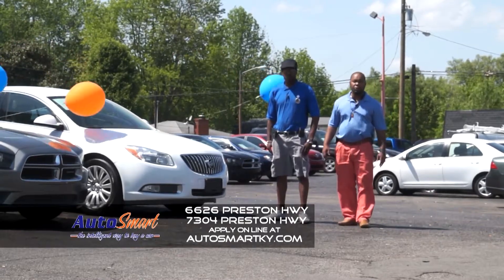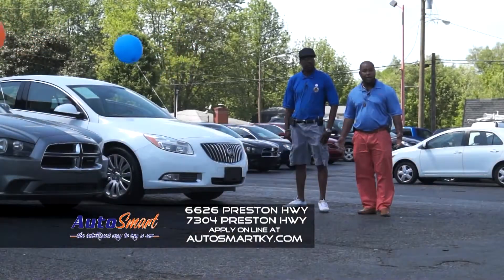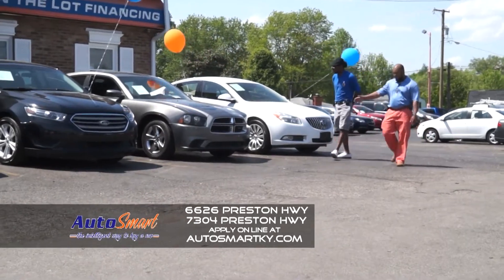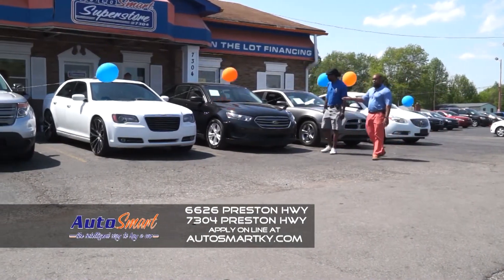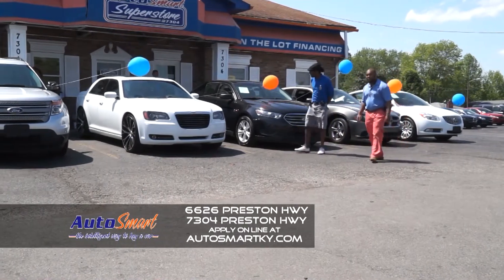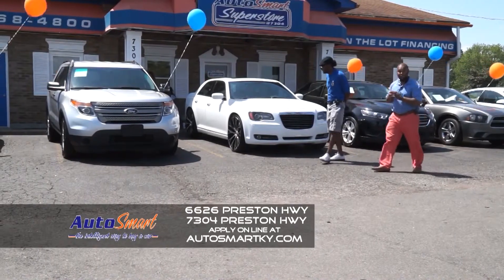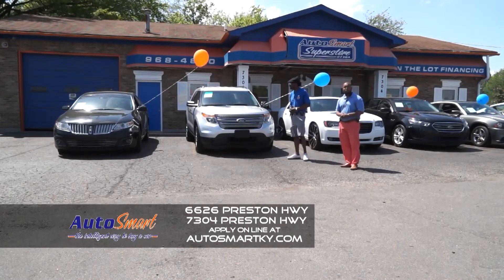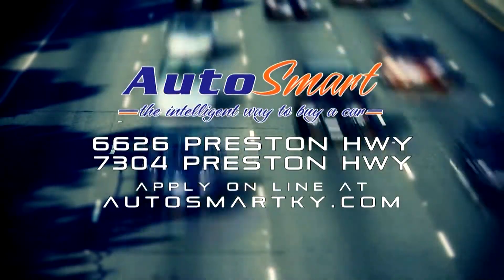AUTO SMART 04 28 17